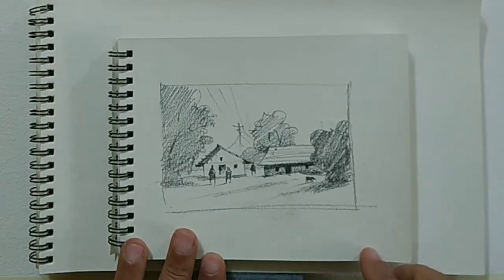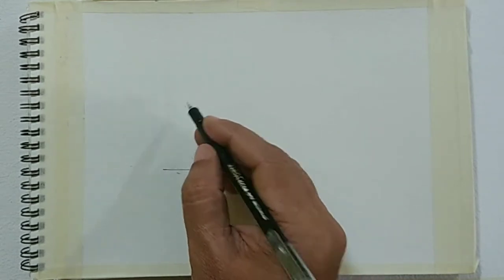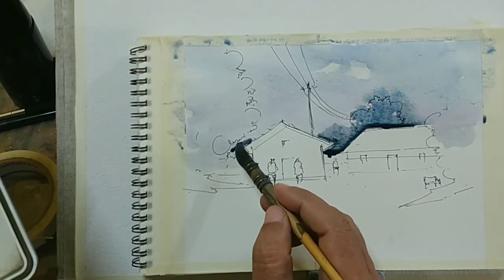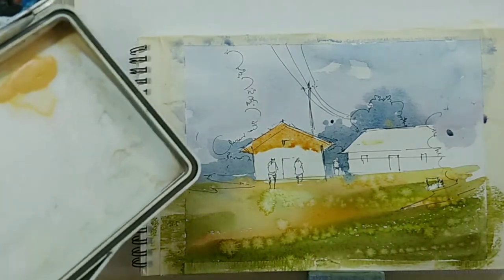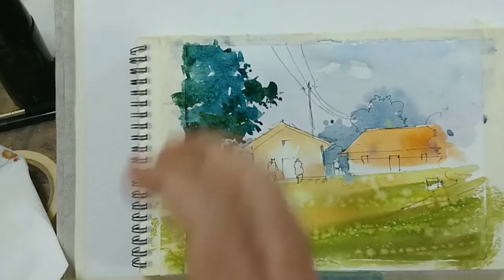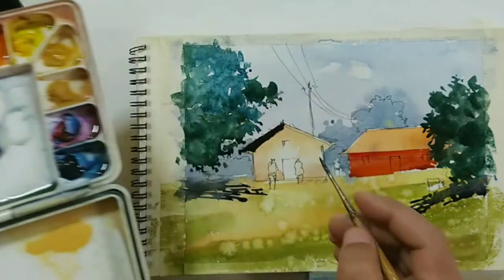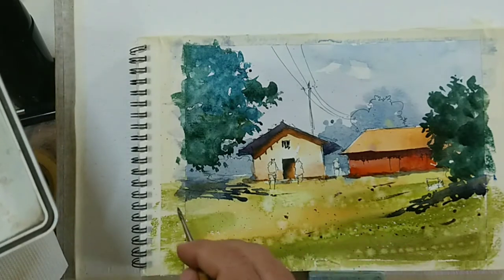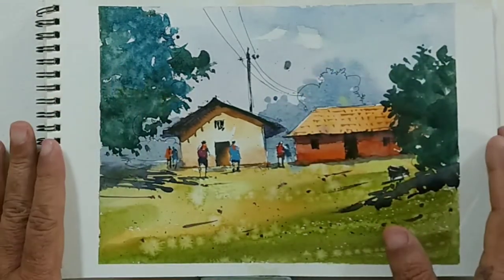WATERCOLOR LANDSCAPE PART 2 | LEARN LANDSCAPE PAINTING IN WATERCOLOUR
This video is a tutorial is part of videos demonstrating how to develop and enhance watercolour painting skills with simple ideas. In this specific video, we learn to paint without reference images - by developing your imagination. This is a narrated video and is simple enough to understand and follow. This will help beginners and intermediate artists who want to explore watercolor art..  The subject is treated with emphasis to learning the approach, not to cover perfectly finished details.

Materials used: Kalaarambh Sketch book, Linc Ocean gel pen black and Camel Artist Quality Watercolours.
Colours Used: Relevant colours Mentioned in video